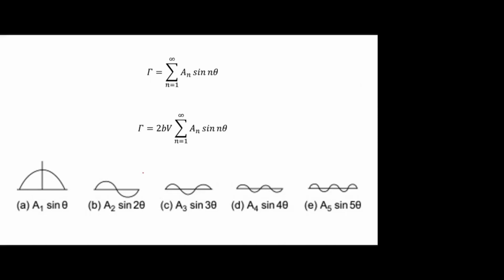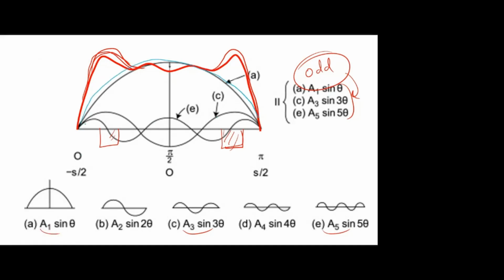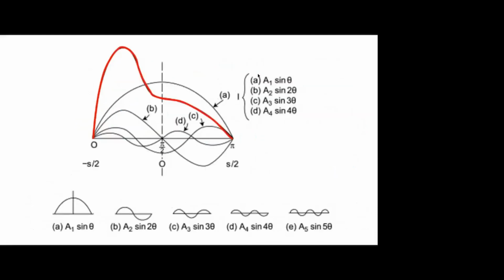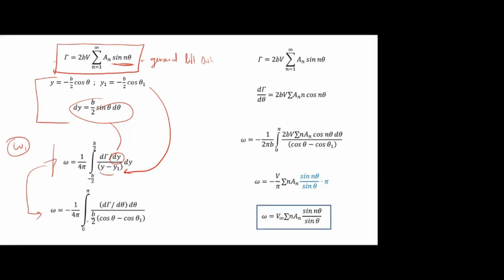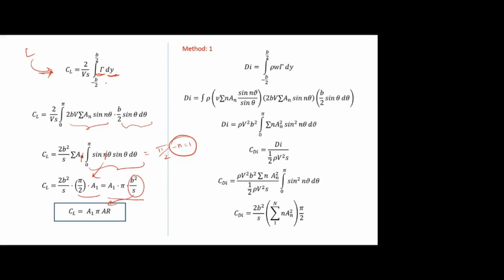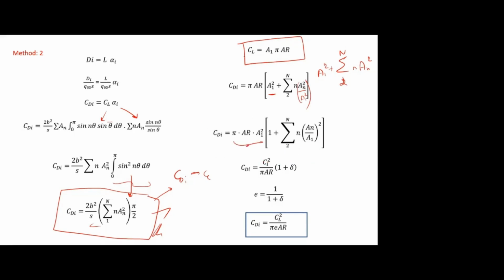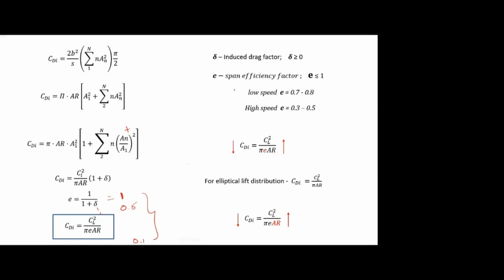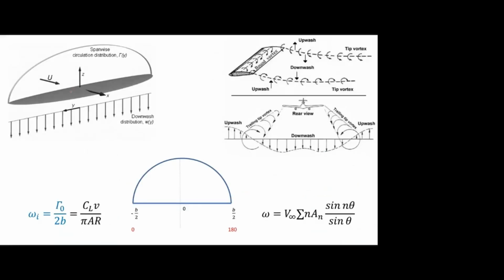General lift distribution